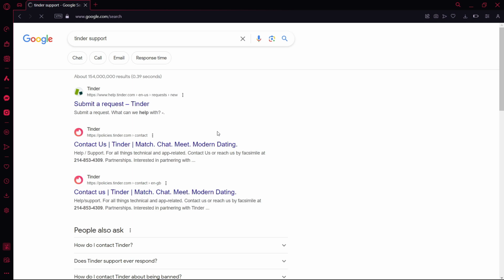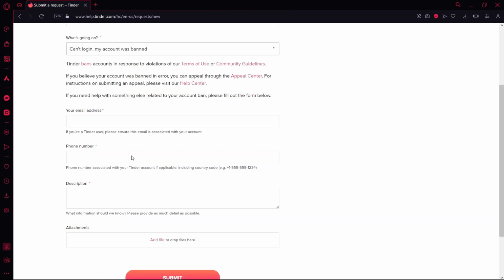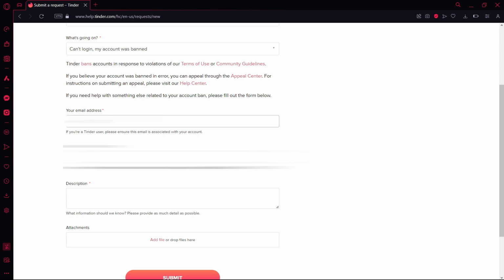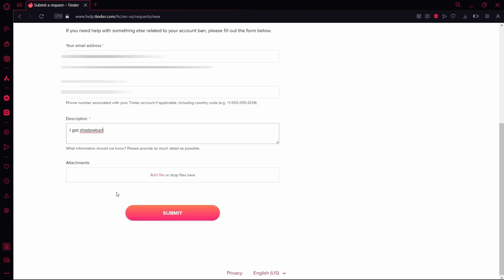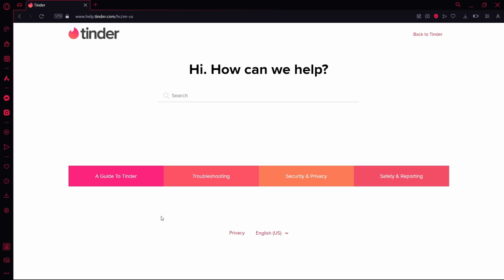How To Fix Shadowban In Tinder (2024) | Remove Tinder Shadowban (Full Tutorial)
Swiping left and right with nothing but crickets chirping back? Feeling like your Tinder profile has vanished into thin air? You might be a victim of the dreaded Tinder shadowban. But fear not, lovelorn swipers! This in-depth guide will equip you with the knowledge to diagnose a shadowban, understand the potential causes, and explore recovery options.